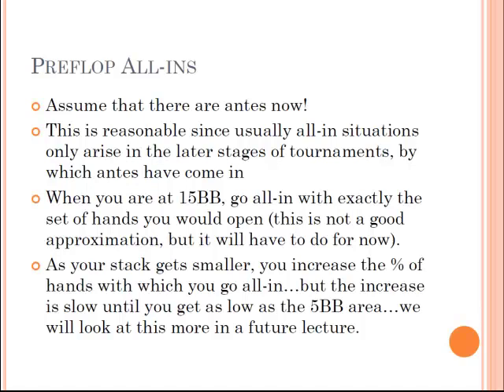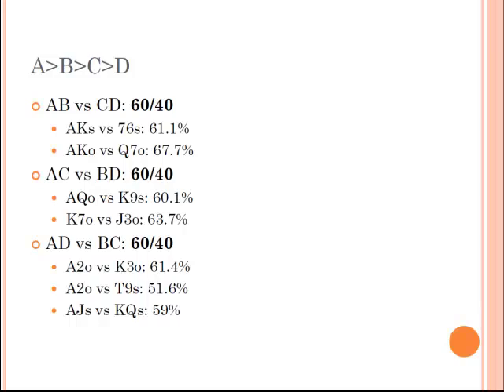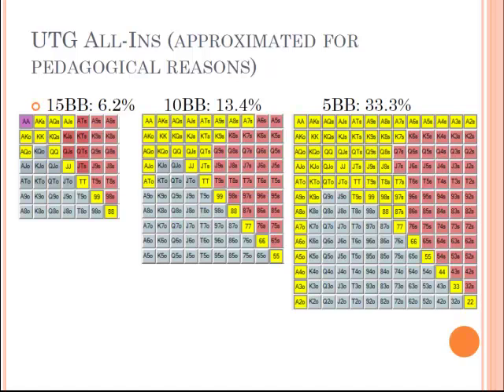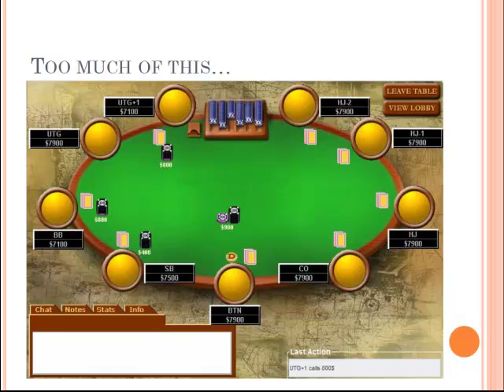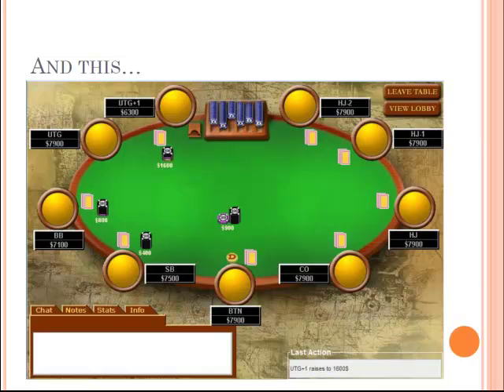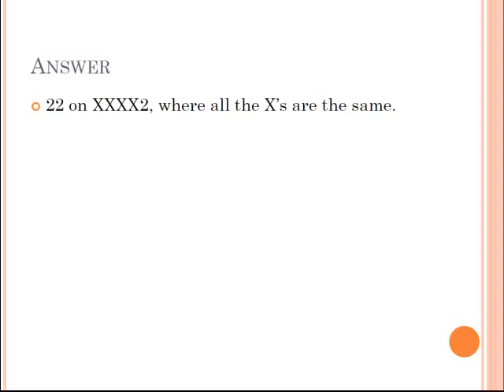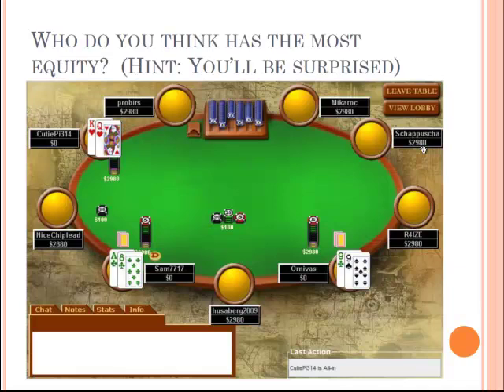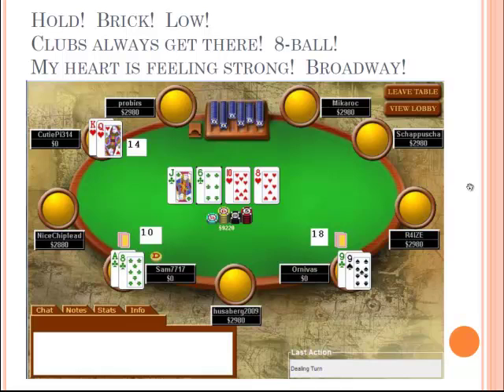MITpokerclass 2013 Lecture 1 (Part 2)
Summary: course logistics, tournaments vs. cash games, importance of blinds, effective stack size, raise sizing, position, equity, suggested preflop opening ranges, suggested preflop all-in ranges, basic postflop principles, purpose of a bet, committing preflop, counting outs